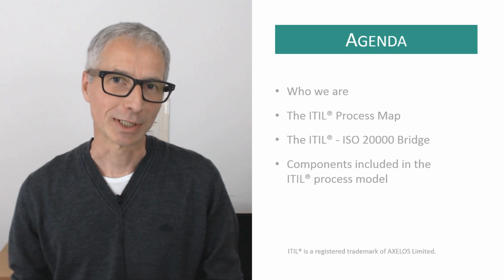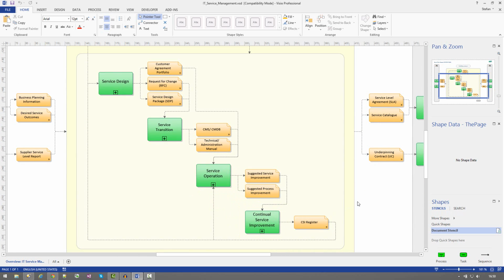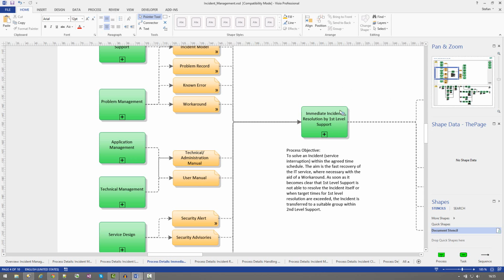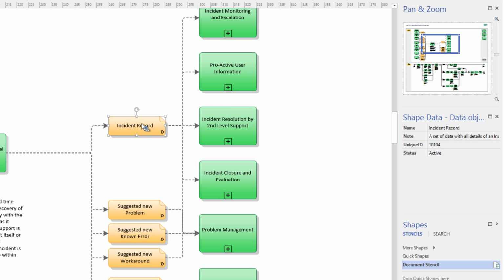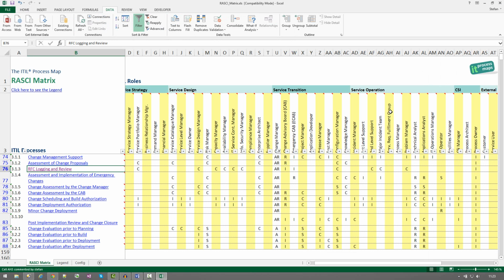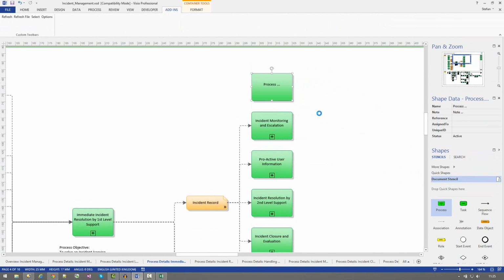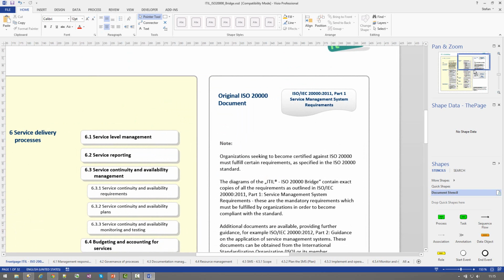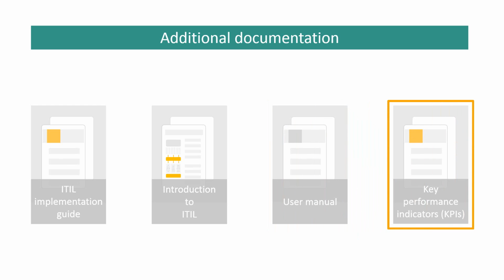Webinar: ITIL and the ITIL Process Map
Free webinar (recording): ITIL process management based on ITIL process templates. - We introduce the ITIL® Process Map, a complete set of process and document templates for organizations or service providers that want to align their operations with IT service management best practice according to ITIL 2011.

In the first part of the presentation we show you how to navigate in the ITIL® Process Map and what kind of detail you can expect to find in our reference process model.

Then we have a closer look at the shapes we use in the Visio diagrams, and we present the checklists / document templates and the RACI matrix that come with the ITIL model.

We explain how  you can modify the ITIL process templates in order to adapt them to your organization's needs.

And we tell you how we can help if your organization wants to go for ISO 20000 certification: The ITIL® - ISO 20000 Bridge maps all of the ISO 20000 requirements to the ITIL reference processes.

► Time stamps for this webinar are as follows:

0:00:01 Intro
0:01:09 Who we are

0:02:36 The ITIL® Process Map: process templates in 4 layers of detail
0:04:17 Versions of the ITIL process model, e.g. the ITIL® Process Map for Visio
0:04:42 Top Level: Overview of the ITIL service lifecycle
0:06:57 Level 2: ITIL service lifecycle stages, e.g. Service Operation
0:07:56 Level 3: ITIL main processes, e.g. Incident Management
0:08:54 Level 4: ITIL process flows in BPMN, e.g. "Incident Resolution by 1st Level Support"
0:09:13 Detailed process interfaces (process inputs and outputs)
0:10:06 Activity sequences and responsibilities, indicated by ITIL roles

0:12:50 Process and data objects shapes, and shape data fields
0:13:32 Introducing ITIL processes step by step: the status value
0:14:23 Data objects and related ITIL checklists, e.g. the "Incident Record"
0:15:14 ITIL document templates, e.g. the "Service Level Agreement (SLA)"

0:15:44 ITIL roles and responsibility/ accountability information in the process diagrams
0:16:13 The complete ITIL RACI matrix in Excel
0:17:37 Navigating the process model starting from a role perspective

0:18:41 Adapting the reference processes to the needs of your organization
0:19:34 Adding, changing and deleting process activities
0:20:18 Changing the shape layout using the Visio master shapes
0:21:12 Modifying descriptive information of processes or data objects
0:21:37 The Visio add-in
0:23:31 The ITIL repository in Excel
0:24:15 Adding new processes

0:26:33 Getting certified against ISO/IEC 20000 with the ITIL - ISO 20000 Bridge
0:27:02 ISO 20000 requirements
0:27:32 How to fulfill the ISO 20000 requirements

0:30:14 Summary: the contents of the ITIL® Process Map
0:31:36 Technical support
0:32:03 The free ITIL Wiki

The free ITIL Wiki: The Wiki is about the IT Infrastructure Library ITIL®, ISO 20000 and IT Service Management (ITSM)

ITIL® is a registered trade mark of AXELOS Limited. The Swirl logo™ is a trade mark of AXELOS Limited.